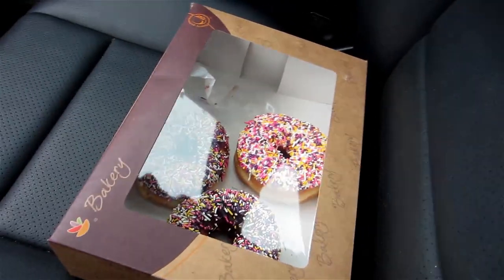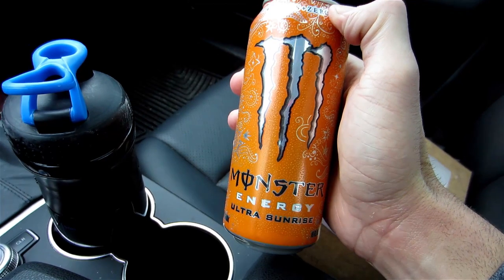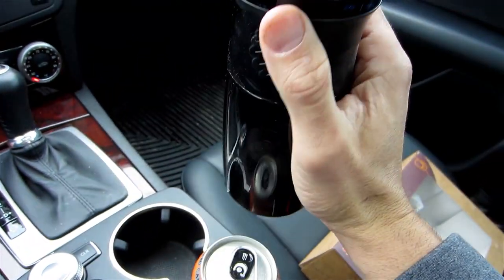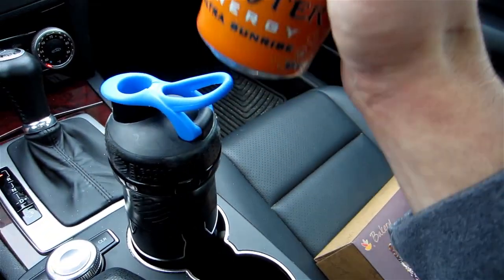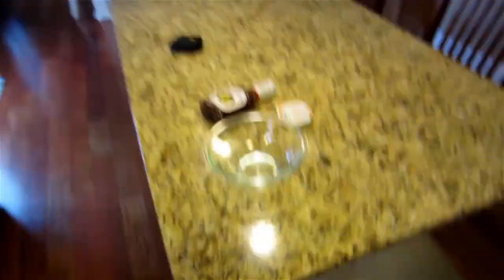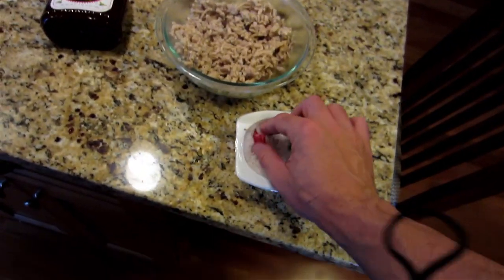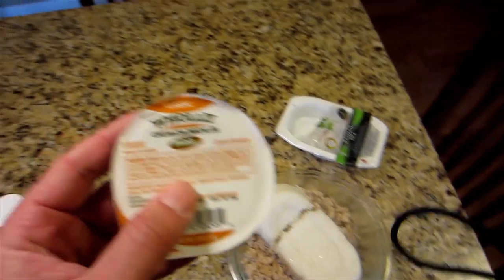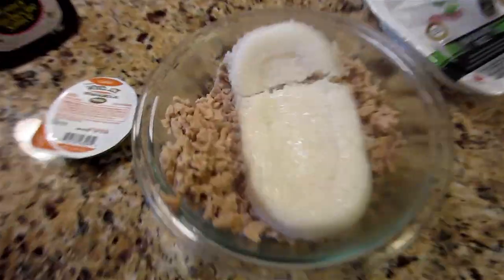I'm Going to PR Today... I Think.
Trying to mix it up a bit with content before I head off to Seattle. Next week you'll see two guest hosts, so be sure to be on the look out!

In this video I attempt a new 1RM on touch and go bench of 365 as well as a new 2RM with 345. Let's see how it goes...